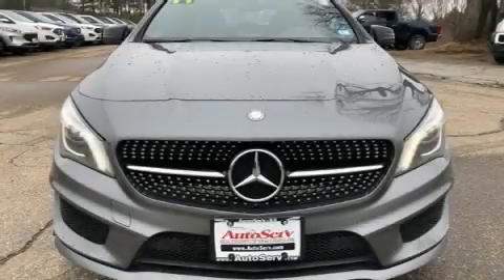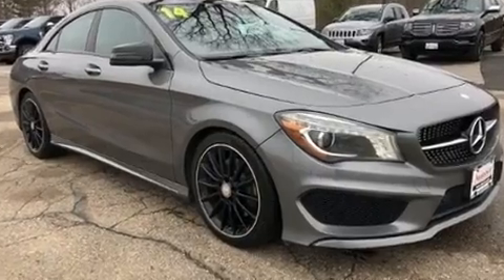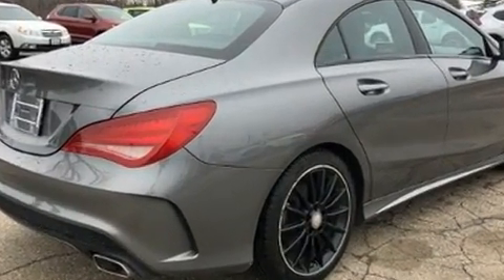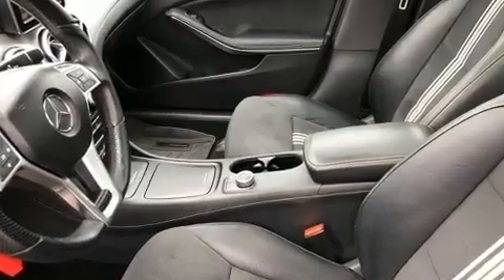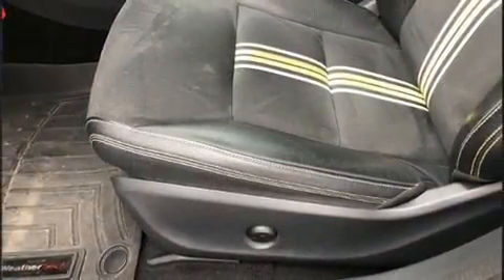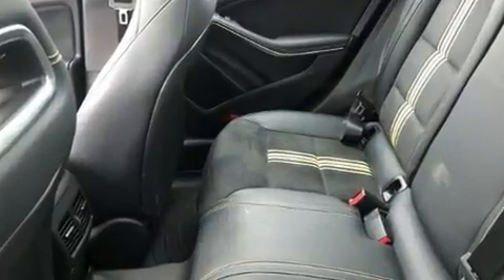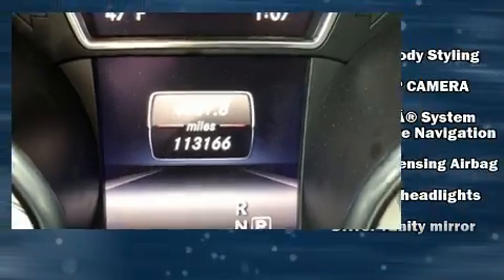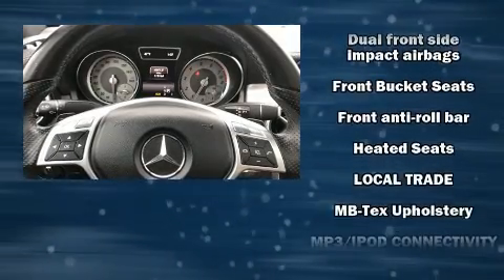2014 Mercedes-Benz CLA CLA 250 in Tilton, NH 03276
Get excited about the 2014 Mercedes-Benz CLA 250. This 4 door, 5 passenger coupe provides exceptional value! Mercedes-Benz made sure to keep road-handling and sportiness at the top of it's priority list. Performance and efficiency are both prioritized thanks to the efficient 4 cylinder engine, and for added security, dynamic Stability Control supplements the drivetrain. Both high fuel economy and flexible performance are assured by the 7 speed automatic transmission. Mercedes-Benz infused the interior with top shelf amenities, such as: front and rear reading lights, a power seat, air conditioning, rain sensing wipers, remote keyless entry, cruise control, and more. With side curtain airbags supplementing the rest of the safety network, you can be assured that you and your passengers will experience top-tier protection. A Carfax history report provides you peace of mind by detailing information related to past owners and service records. We pride ourselves in the quality that we offer on all of our vehicles. Stop by our dealership or give us a call for more information.